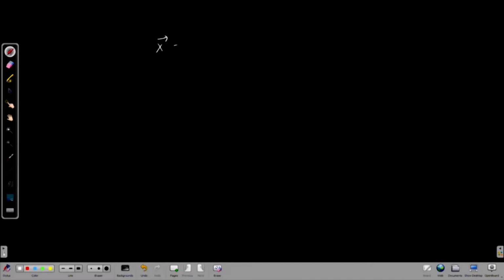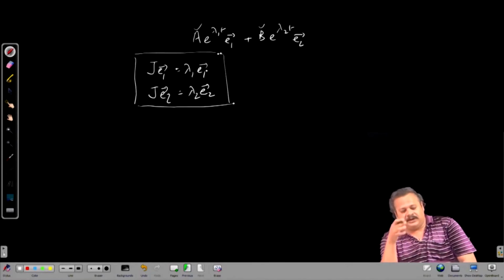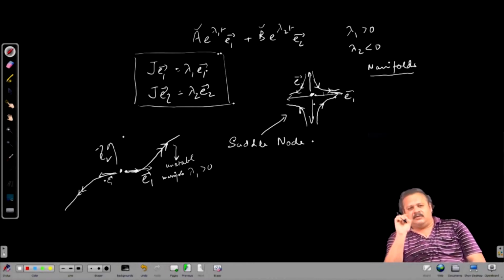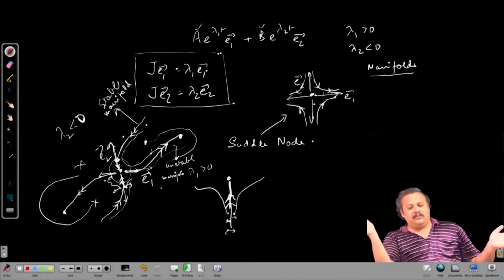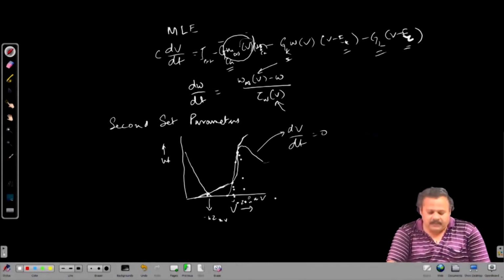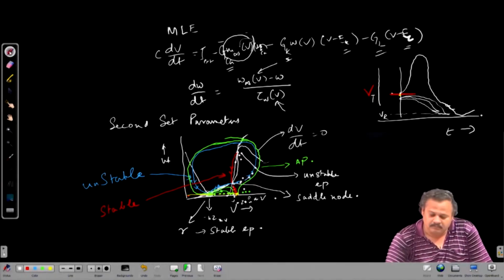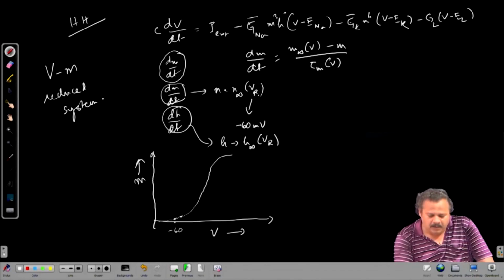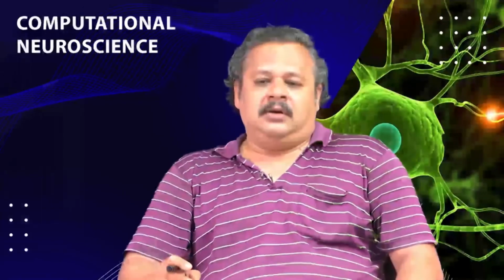Phase Plane Analysis - II